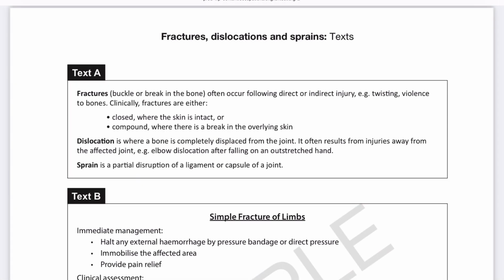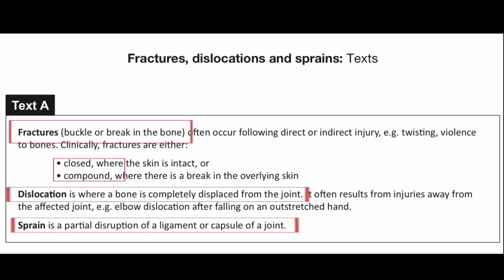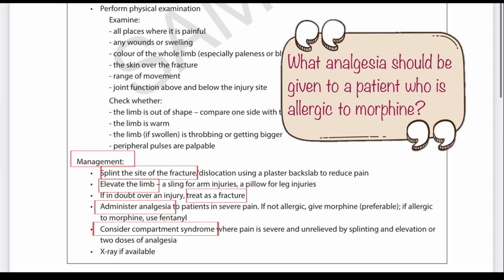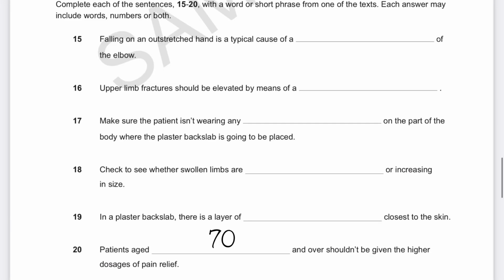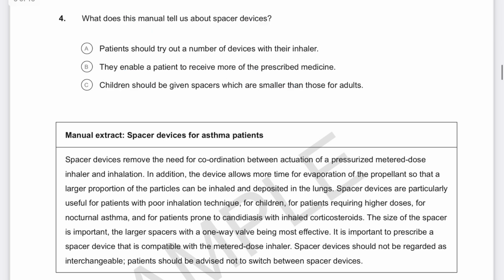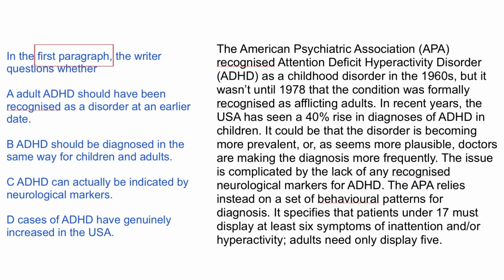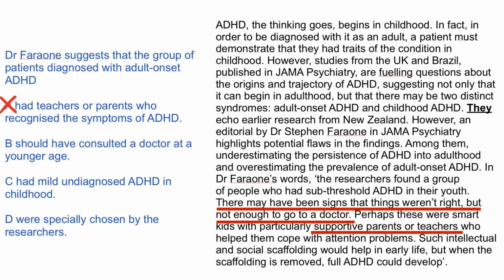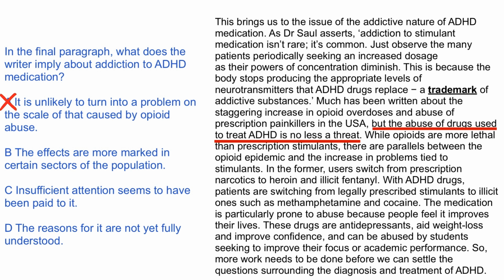OET Reading | Ultimate Guide | Easy Strategies | Whole Exam Practice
This is the third video of my OET preparation series- all about the OET Reading Subtest. Use these super easy strategies to achieve a high score in your 1st attempt. Make sure to watch the first two videos as well!

Track: Optimistic Life - Top Flow Production